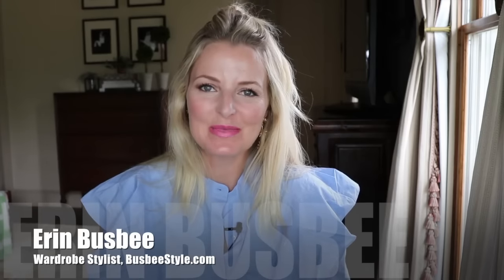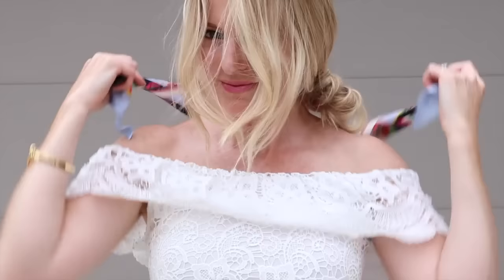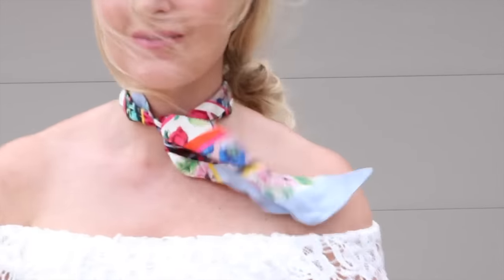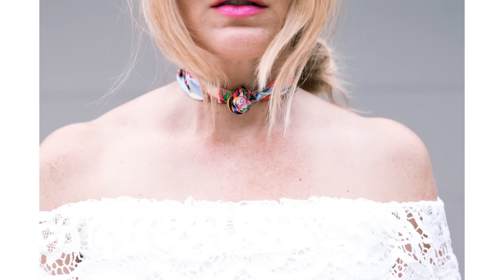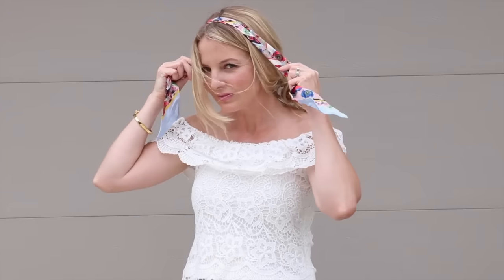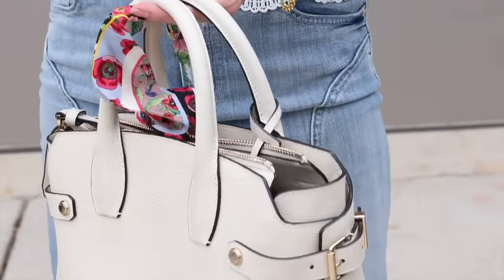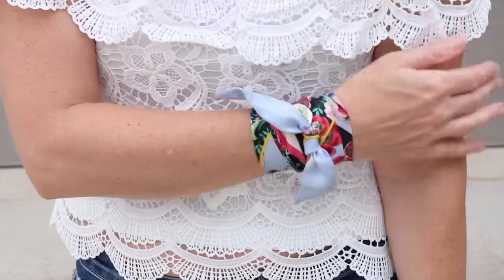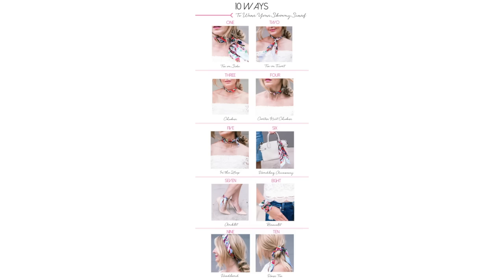10 Ways To Wear a Skinny Scarf | Fashion Over 40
You will look at skinny scarves in a whole new way after watching this video! I show you a bunch of ways to style this chic accessory! BLOG:

SHIRT I'M WEARING

RECENT VIDEOS

LATELY ON THE BLOG

CORRESPONDING BLOG

LINK HERE |

SOCIAL MEDIA